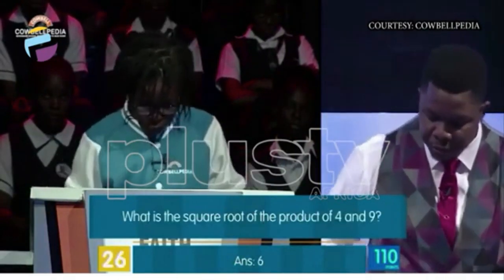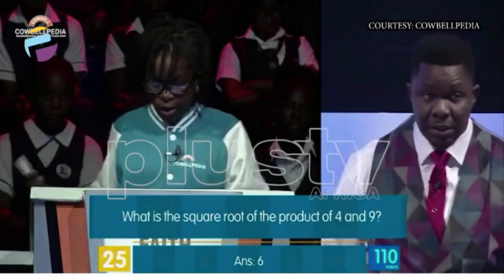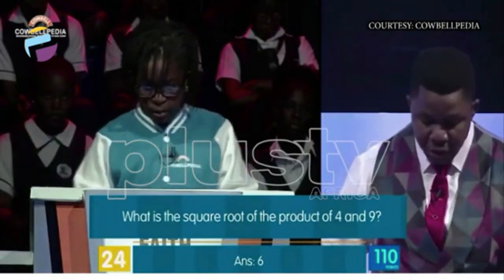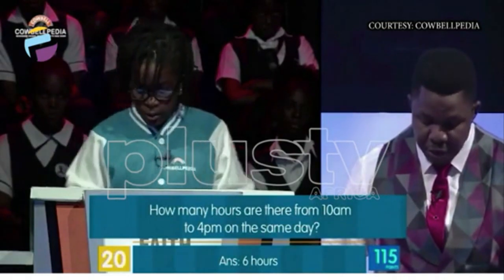15-Year Nigerian Mathematics Genius Win Global Mathematics Competition Against UK US China Canada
15-Year Nigerian Mathematics Genius Win Global Mathematics Competition Against UK US China Canada

Faith Odunsi, a 15-year-old Nigerian, won the Global Open Mathematics Tournament, beating out competitors from Europe, America, Asia, Australia, and other African nations.